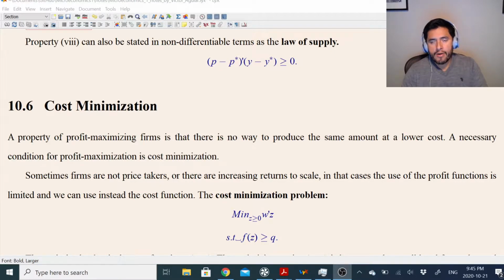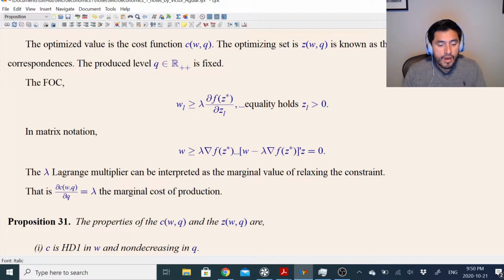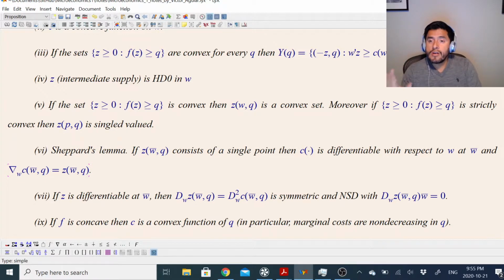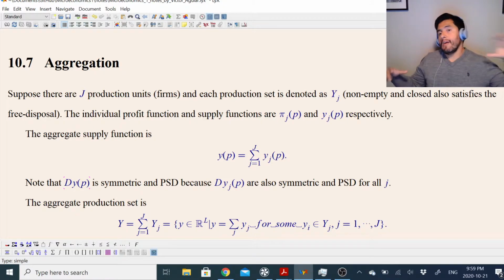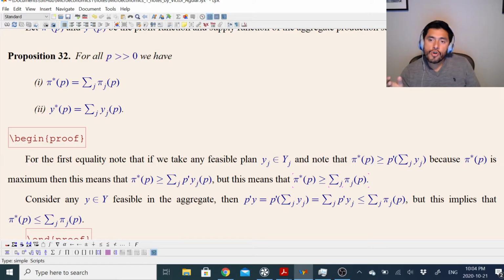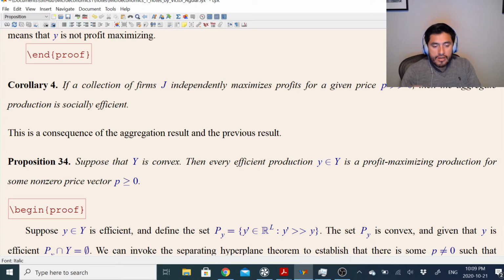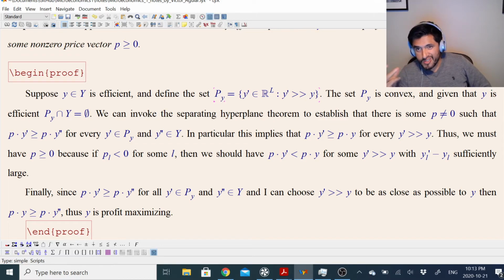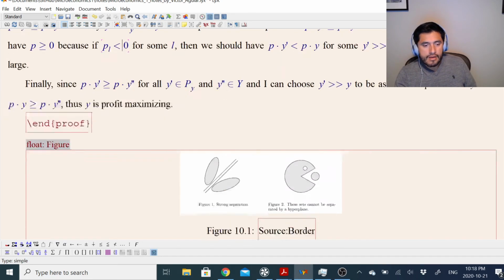Theory of the firm Part 3of 3